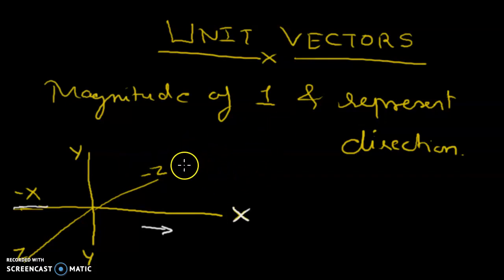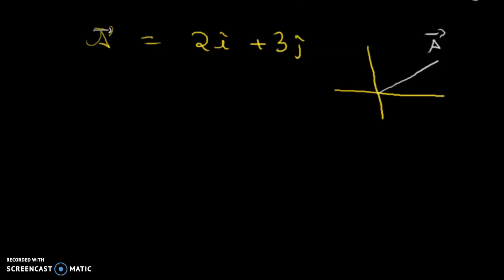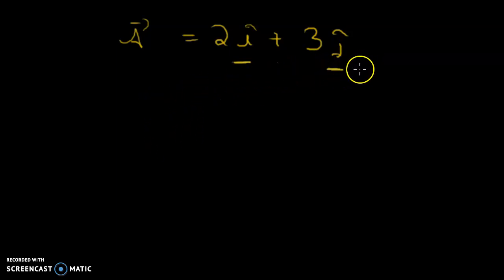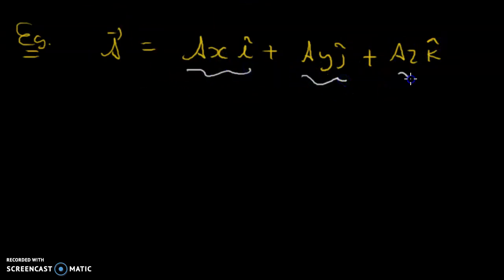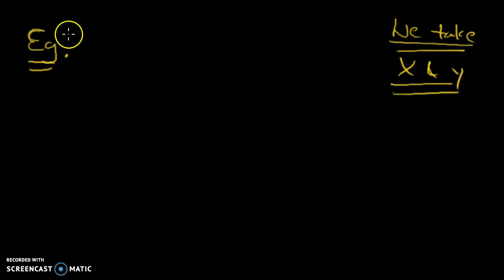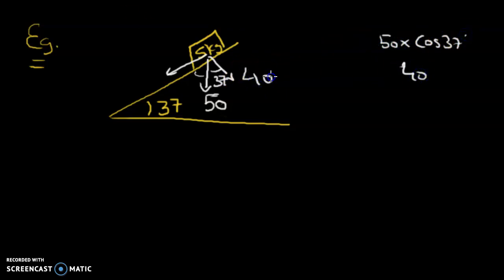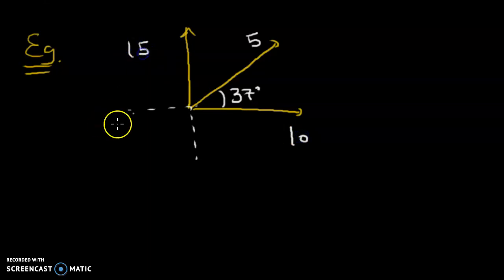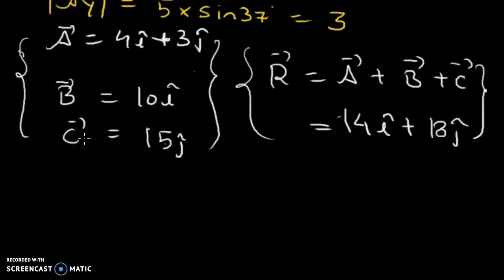VECTORS 8 | IIT-JEE/NEET | ENGLISH